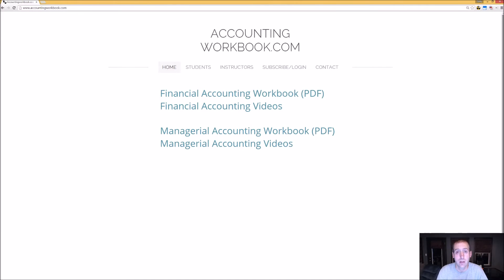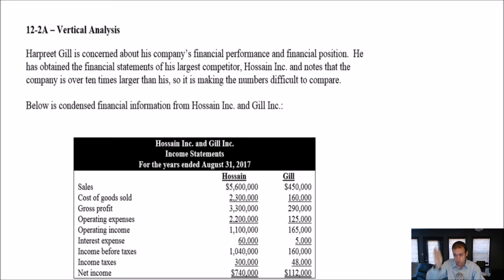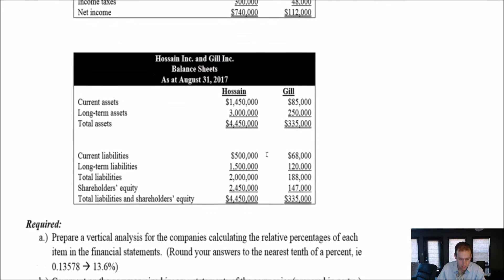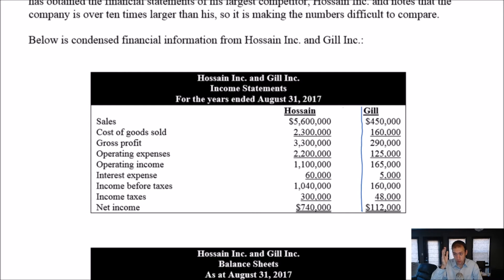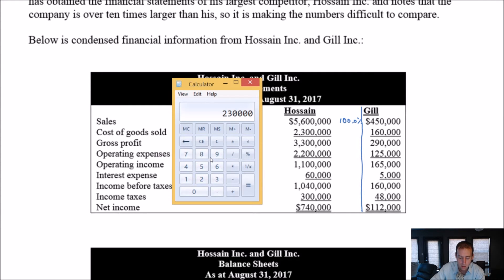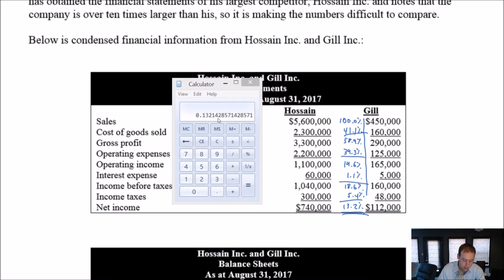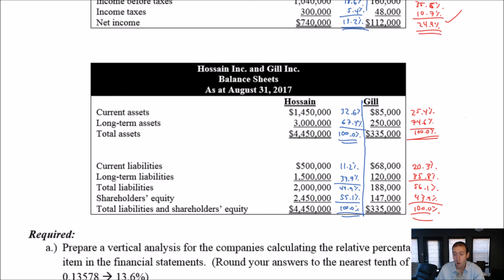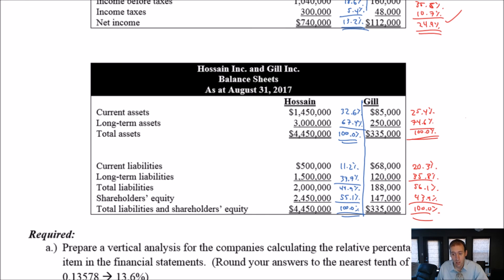Module 12, Video 3 - Vertical Analysis - Problem 12-2A